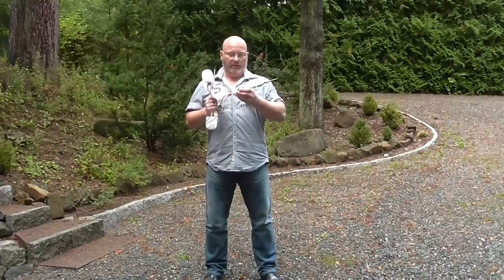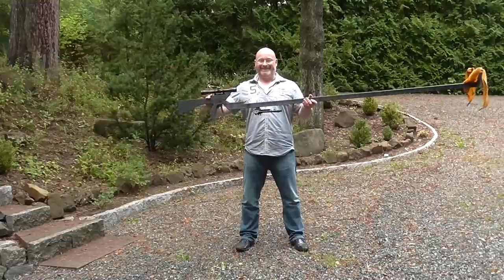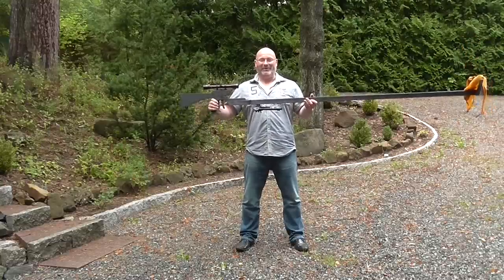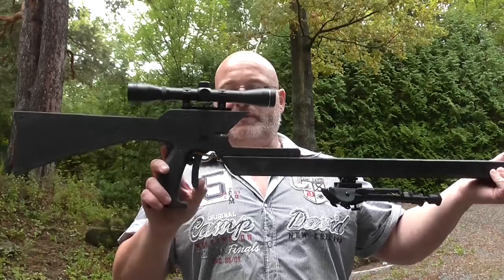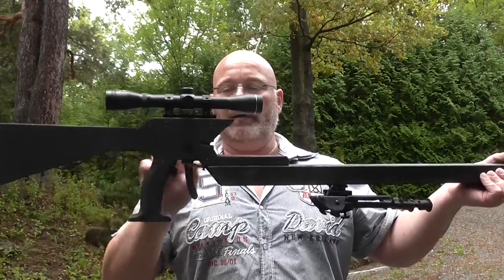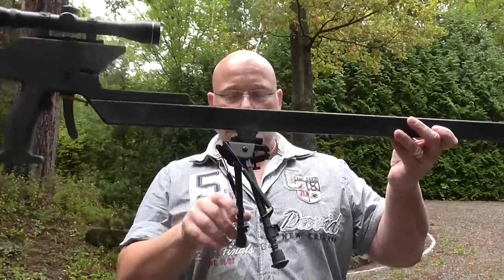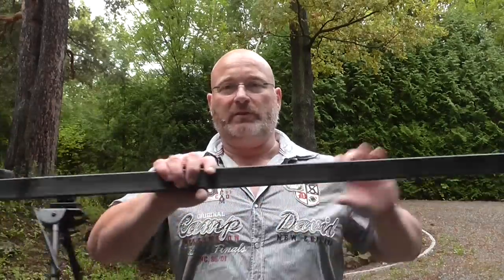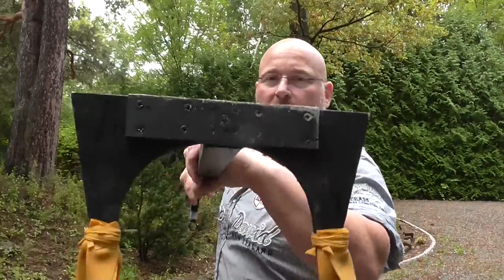The Toilet Brush Monster Sniper Rifle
Toilet brushes have become pretty much the signatory ammo for The Slingshot Channel. We simply love these harmless looking household items, especially when they are "devilized" with a mean tip made from a nine inch nail.

We have seen in the past how much force these projectiles have when shot from a looong barrelled slingshot crossbow. The sharp "arrows" have as much energy as a .38 Special round, but five times the momentum - well into sledge hammer league - with a a needle like tip).

So far all of the weapons we used to shoot these things had no sighting system - just instinctive aiming. That may be acceptable for an emergency situation, but what if you need to kill some Zombies with accuracy?

Introducing the Toilet Brush Sniper Rifle - a slingshot crossbow with 2,30 total length. Outfitted with telescopic sights and a bipod, the rifle resembles one of these notorious .50 BMG firearms. But they hit without any noise, and generate no smell either!

See three consecutive hits from 20 meters distance (22 yards) - the group fits on the palm of your hand, or on the forehead of a Zombie...

They hit hard enough to go clean through a 10mm furniture grade plywood board, and then on, 4 inches deep into a thick archery mat right behind the wood. They even go all the way through a 40mm oak plank!